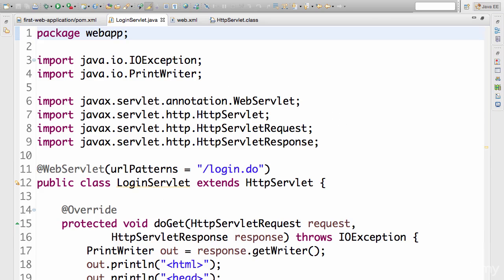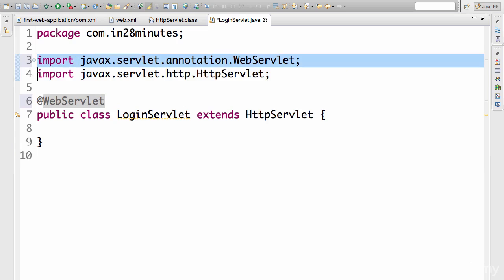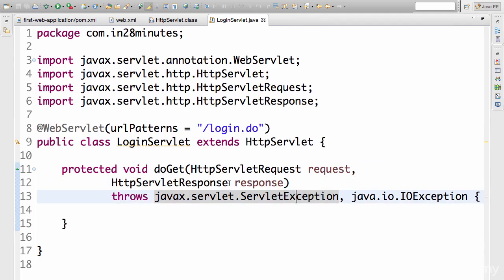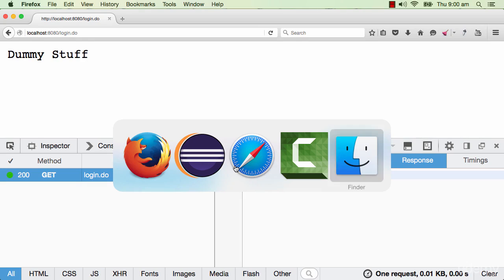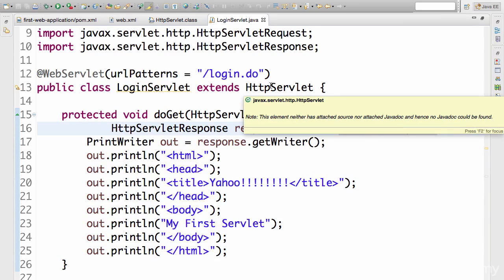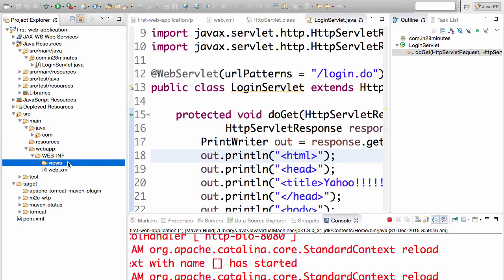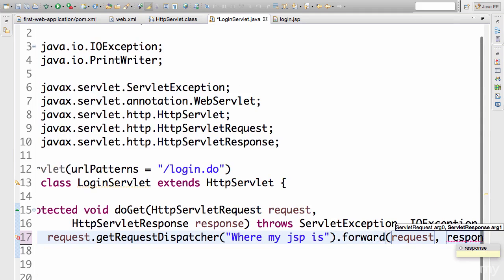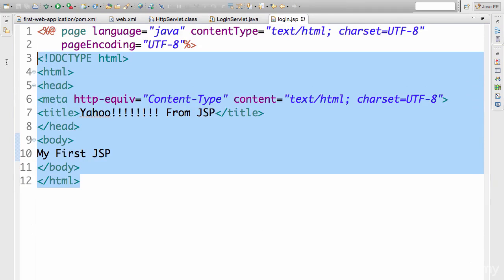009 Step 02 Create LoginServlet From Scratch Again and Your First View